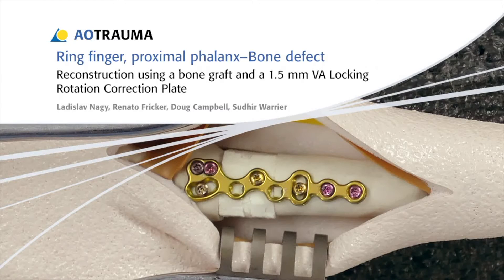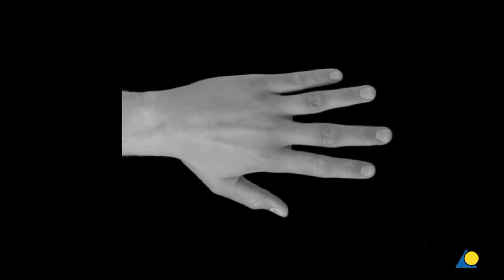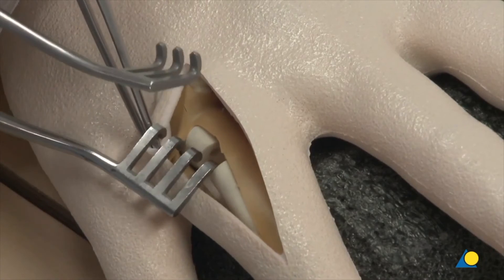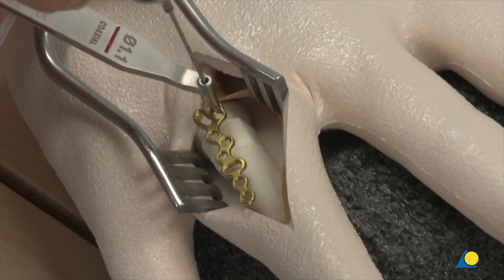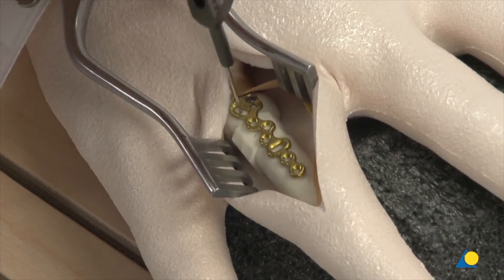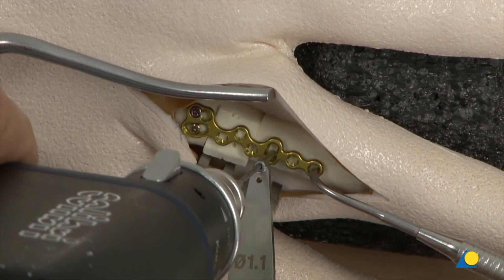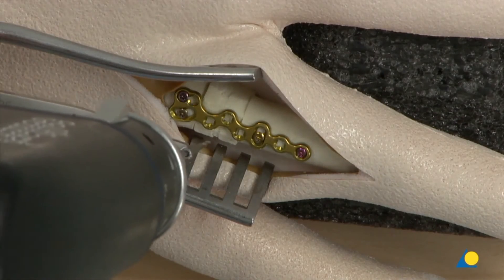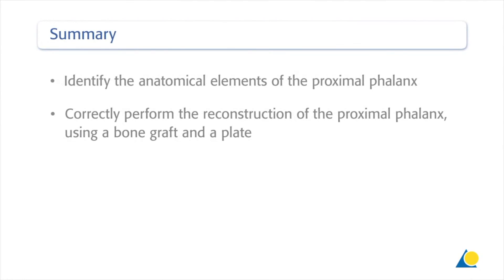Middle Finger, Proximal Phalanx - Bone Defect - Reconstruction Using a Bone Graft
In this video the reconstruction of the proximal phalanx will be demonstrated, using a bone graft and a 1.5 mm Variable Angle Locking Rotation Correction Plate.